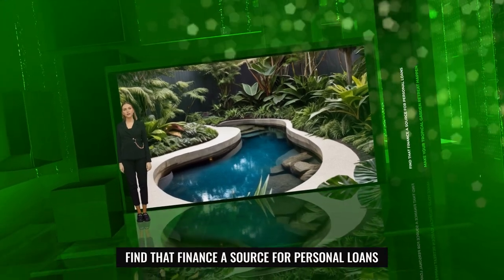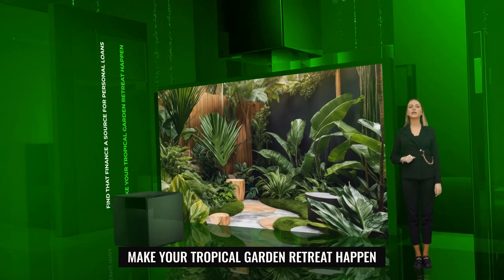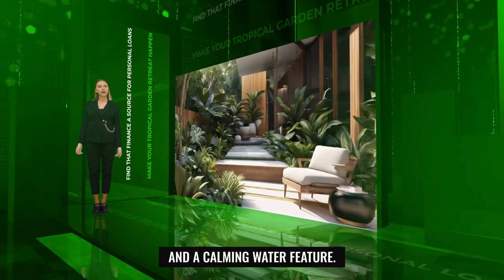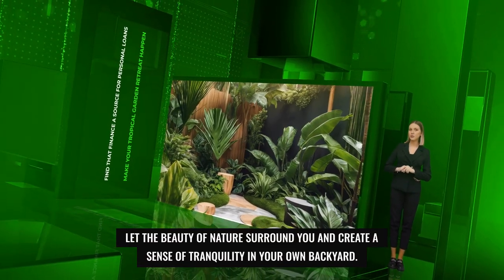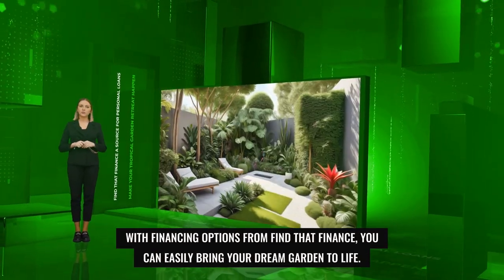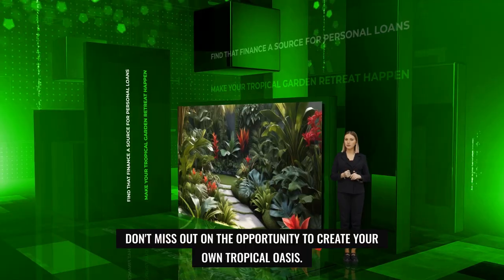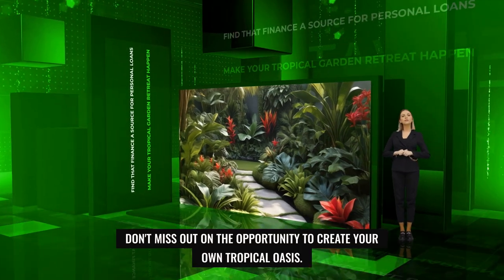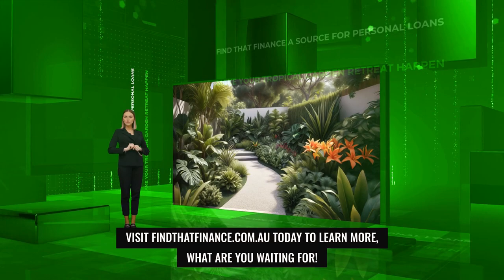Want to Create Your Own Slice of Paradise at Home?